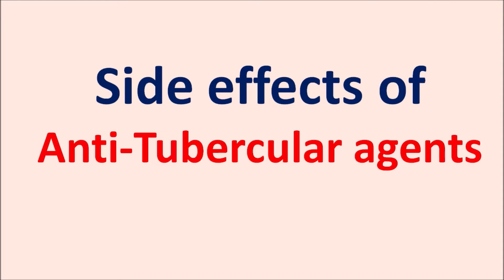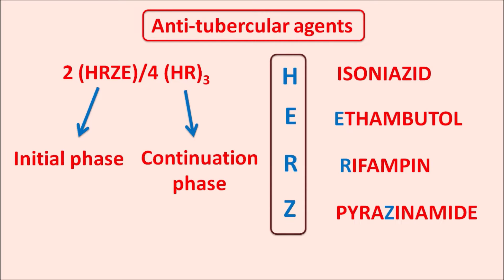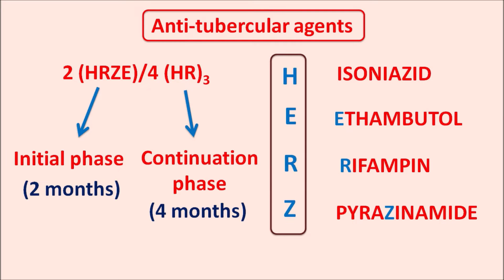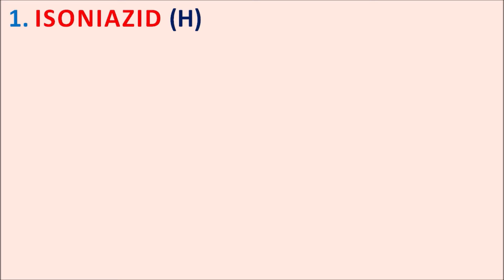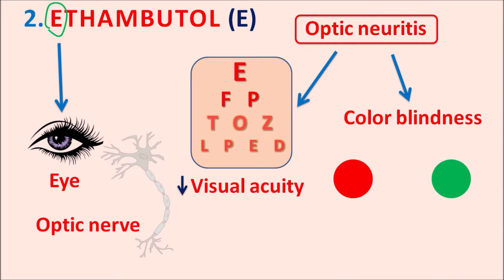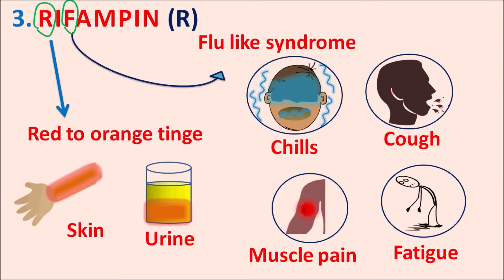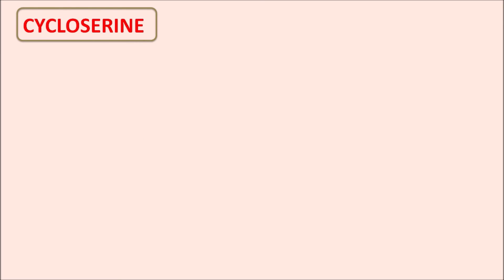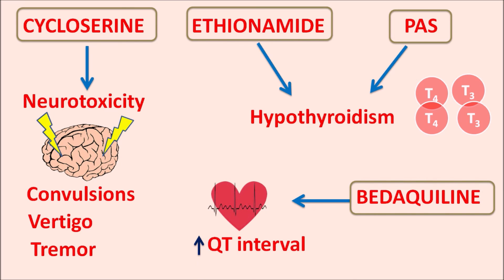Side effects of Anti-Tubercular agents in easy way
Anti-tubercular agents such as Isoniazid, Rifampin, Ethambutol and Pyrazinamide show different side effects which can be remembered in easy way.